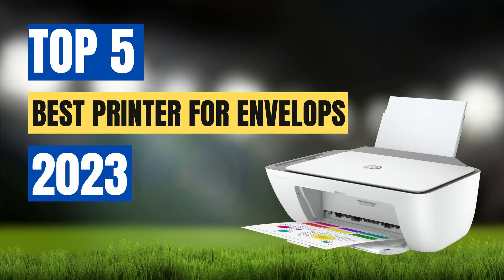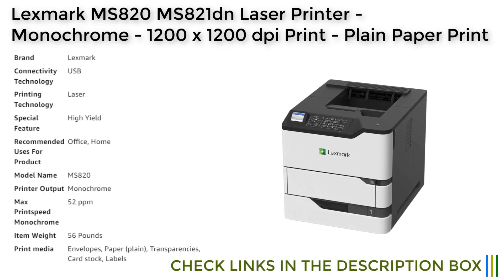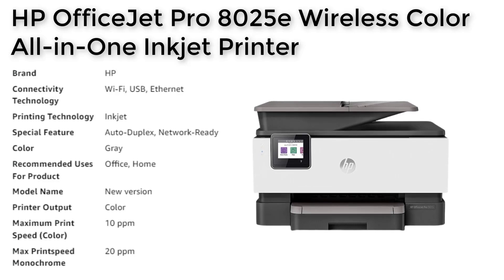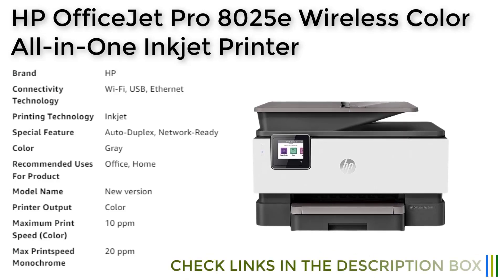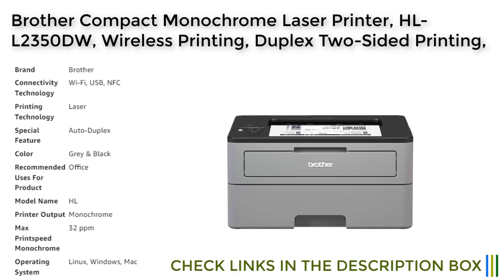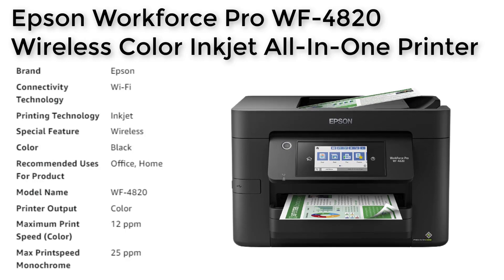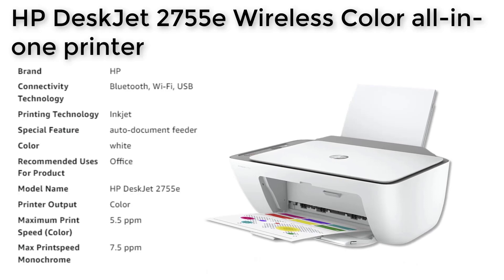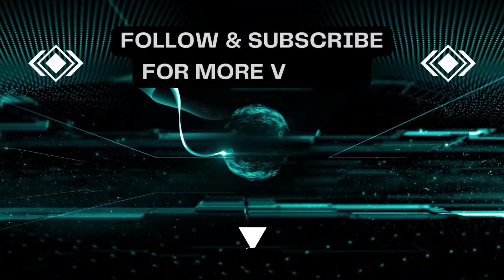Top 5 Best Printer For Envelopes || HP, Epson, Brother, Lexmark [Buyer's Guide]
Envelopes are an essential part of communication, and having a printer that can handle them well can save you time and effort. In this video, we will be discussing the top 5 best printers for envelopes. These printers have been selected based on their ability to handle envelopes efficiently, produce high-quality prints, and have features that make them stand out from the rest. Whether you're printing invitations, business correspondence, or personal letters, these printers will ensure that your envelopes look professional and polished. So let's dive in and explore the best printers for envelopes available in the market today.

Here are the top 5 Best Printer For Envelopes in 2023 based on various factors such as cost-effectiveness, eco-friendliness, and overall performance:

1.HP DeskJet 2755e
2.Epson Workforce Pro WF-4820
3.Brother HL-L2350DW
4.HP OfficeJet Pro 8025e
5.Lexmark MS820 MS821dn

It's important to note that the best ecotank printer for an individual depends on their specific needs and requirements.

Chapters:
0:00 - Intro
0:56 – 5.Lexmark MS820 MS821dn
2:11 – 4.HP OfficeJet Pro 8025e
3:48 – 3.Brother HL-L2350DW
5:05 – 2.Epson Workforce Pro WF-4820
6:20 – 1.HP DeskJet 2755e
7:31 - Conclusio